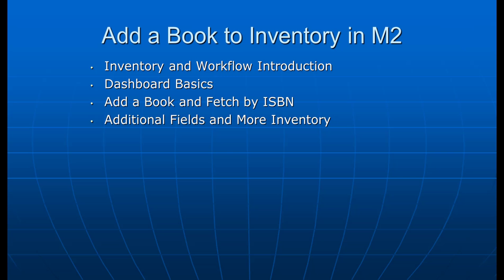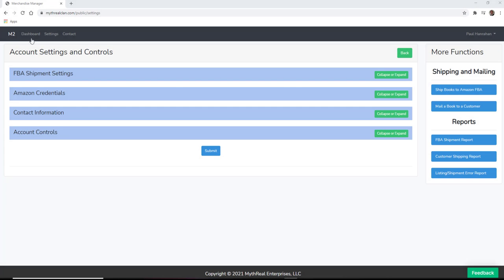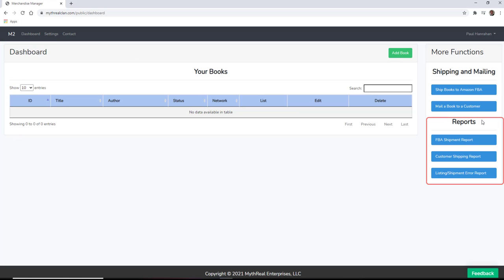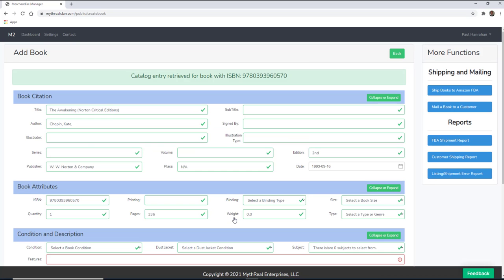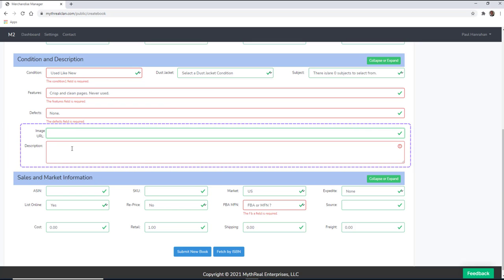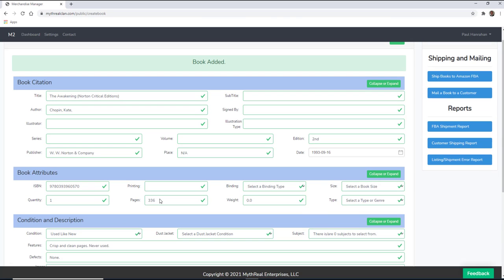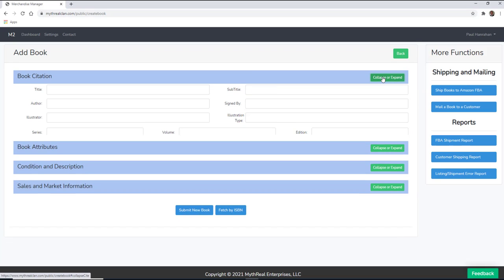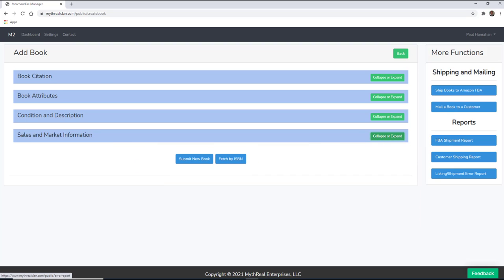Add a Book to Inventory using M2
Video three is about adding a book to your inventory through the M2 Dashboard while using a scanner.